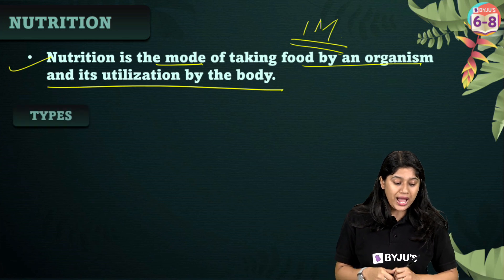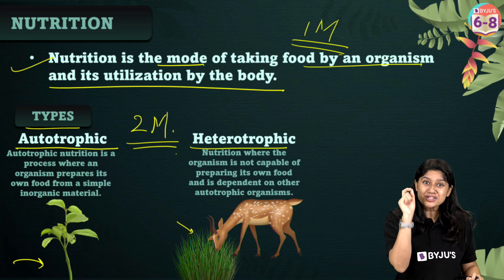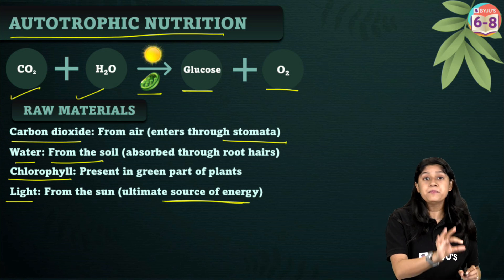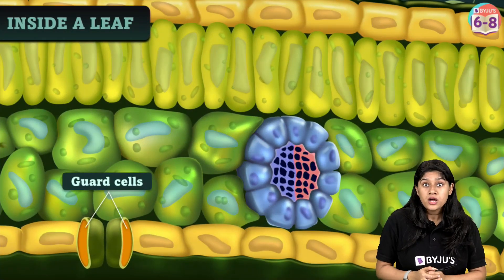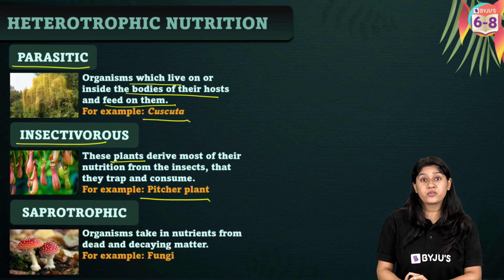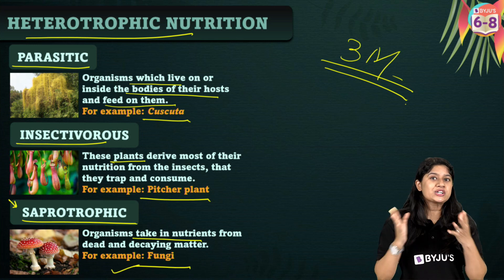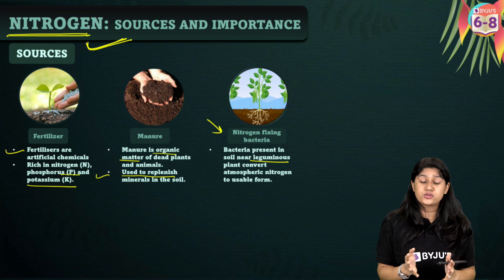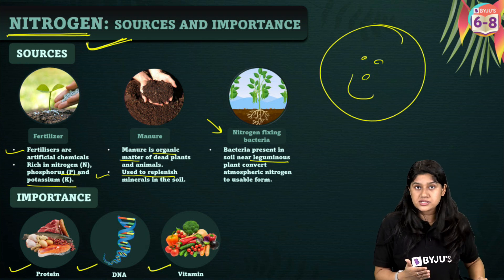Nutrition In Plants Complete Chapter in under 20 mins | Class 7 | BYJU'S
Hello Kids!!...

Stand a chance to win worth ₹100 Cr Scholarship

🔷 Enter India's Biggest Quiz Competition on YouTube 👧👦- BYJU'S Quiz Masters :bulb

In this session Ankita Ma'am will be taking a session on complete chapter  “Nutrition in plants” of class 7 in 20 minutes. Not only this, at the end of the session, she will give you 10 Most Important objective questions as homework.